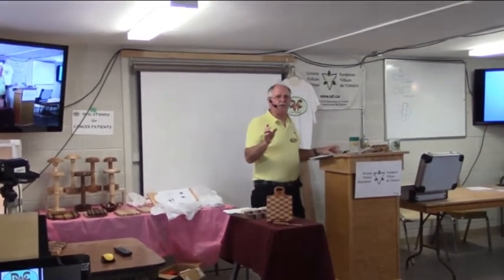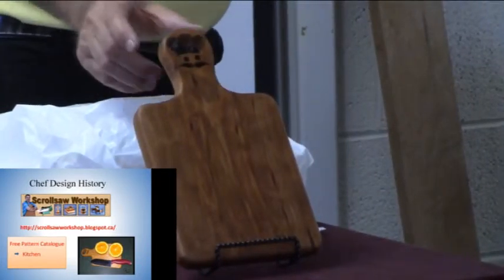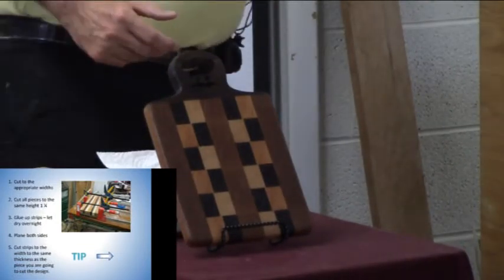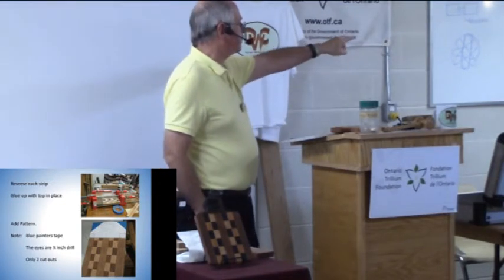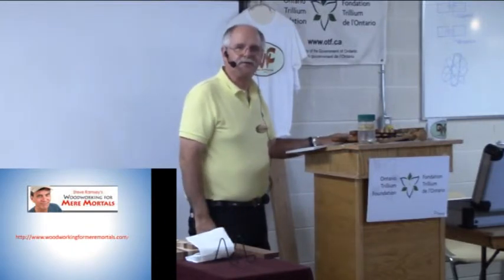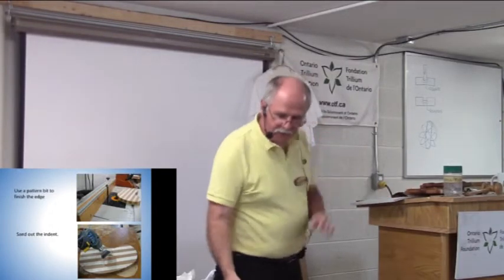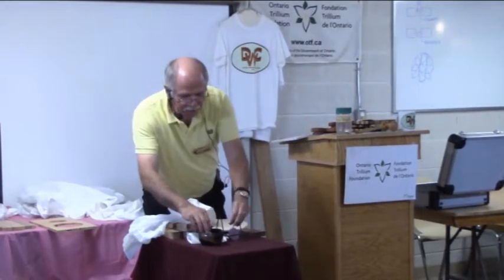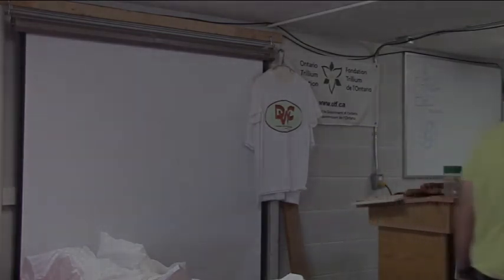DWC Meeting Sept 29 2014 - Don McFarland Making Cheese Boards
Don McFarland talk about the making of cheese boards.
The process, tools required and various forms and shapes.